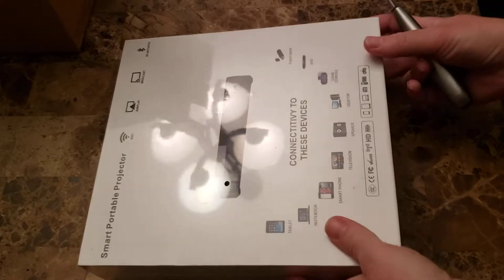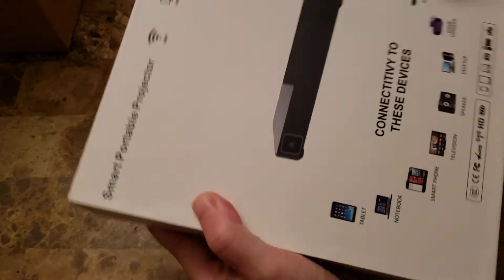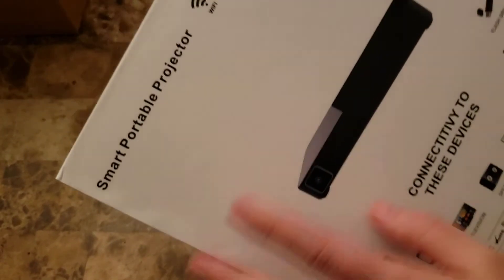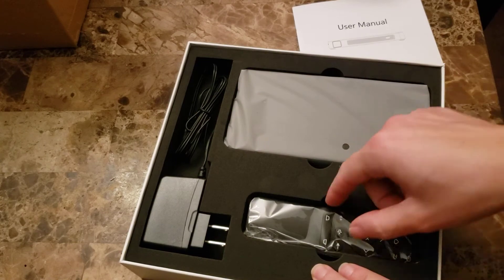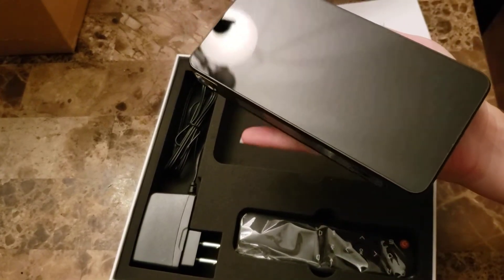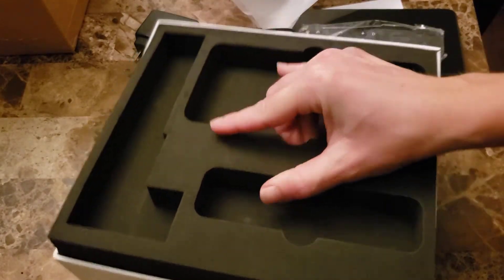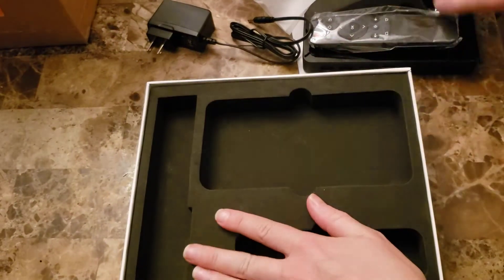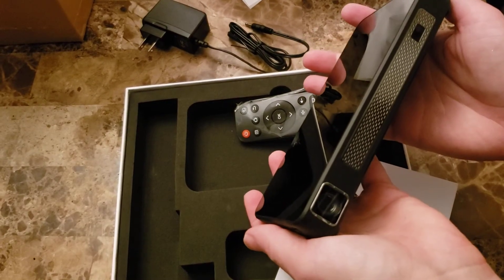Unboxing mini projector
This is the projector in this video SEEYING L2 Android 9.0